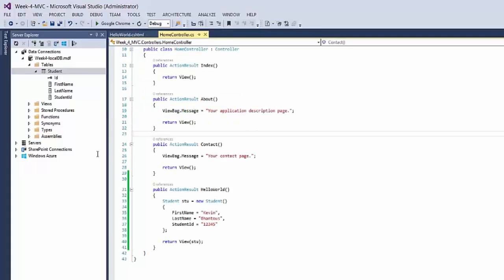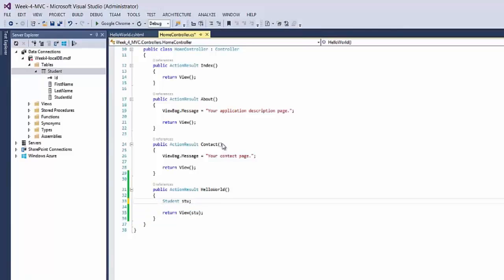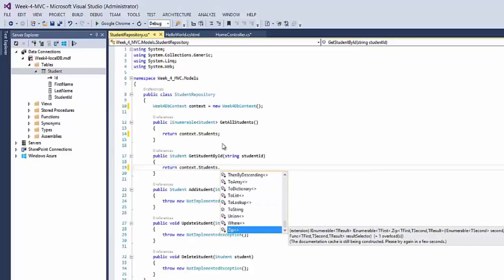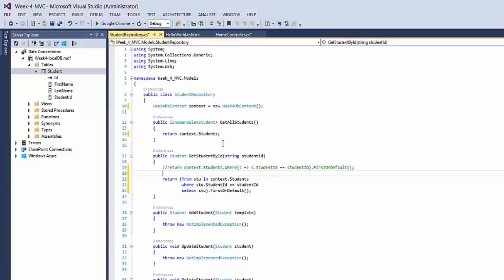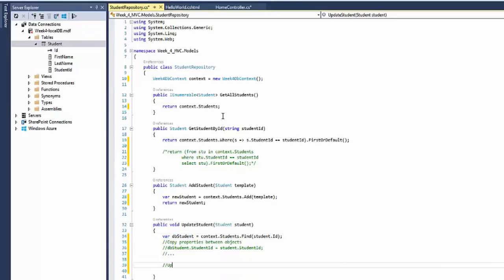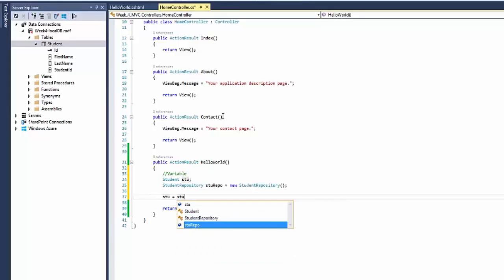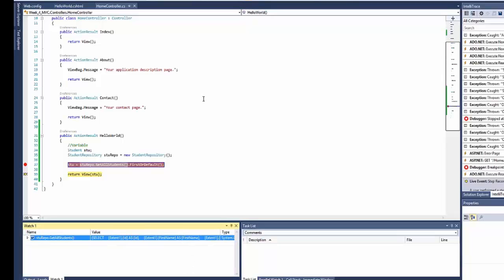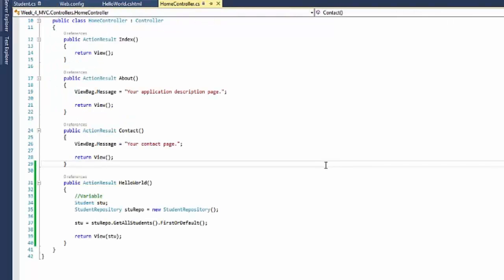Module 5.5 - EF Into ASP.Net MVC (Part 2) | 15SS Web Server App Development